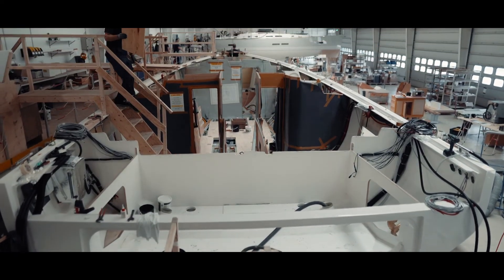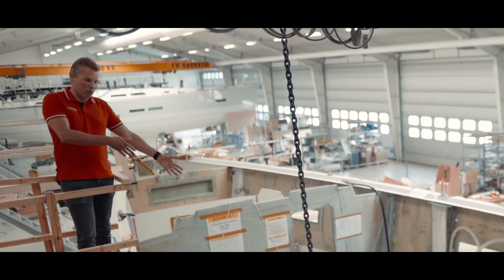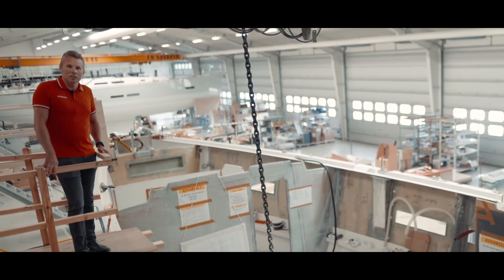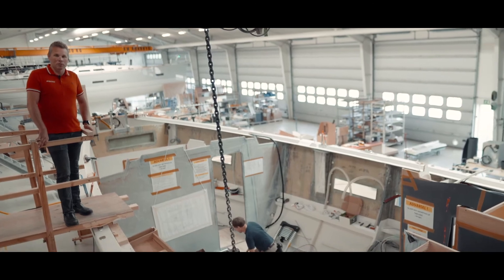Produccion X 5.6 | X - Yachts | Windmade Chile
Te invitamos a conocer el proceso de creación del X5.6 Hull #1, la nueva adicion de X-Yachts a su XRange.